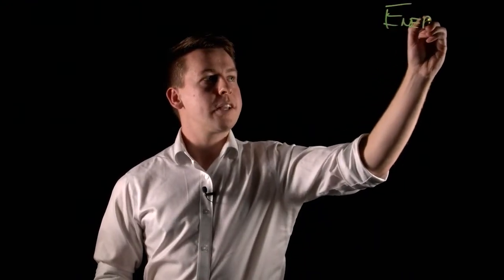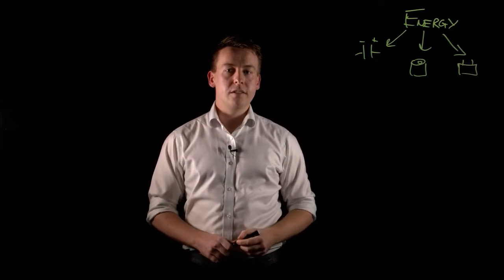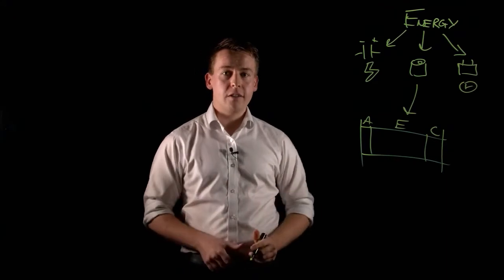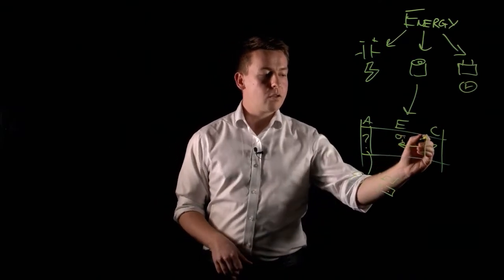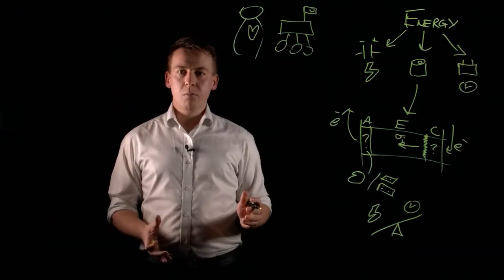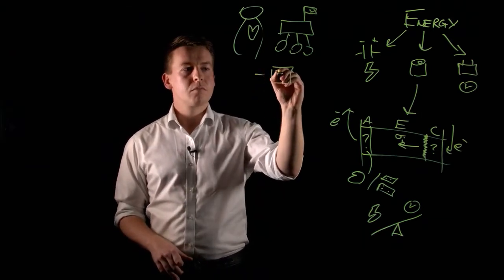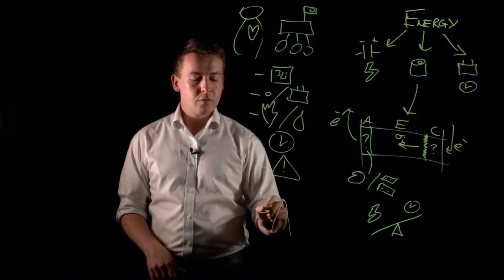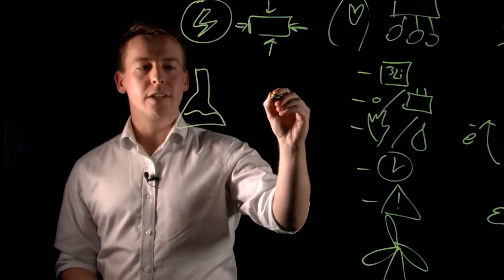What if you couldn’t get the power you need?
Energy storage systems are one of the most important areas in current technology development, due to the vast expected changes to the way our society works in future. Find out from Max Reid, Power Sources Scientist at QinetiQ. Visit QinetiQ.com/Power to discover more.